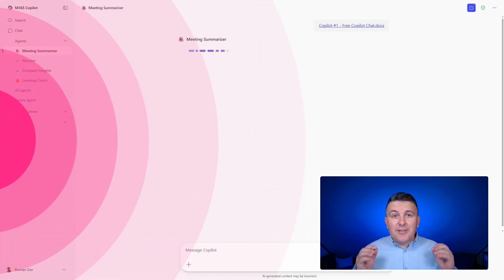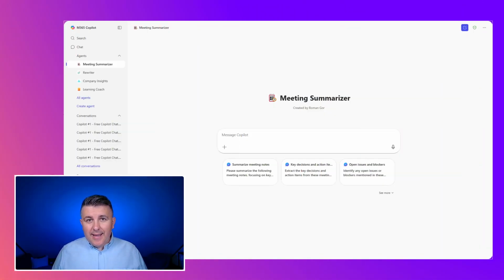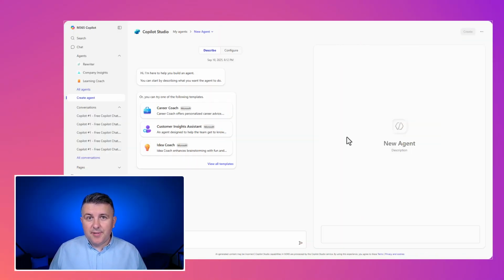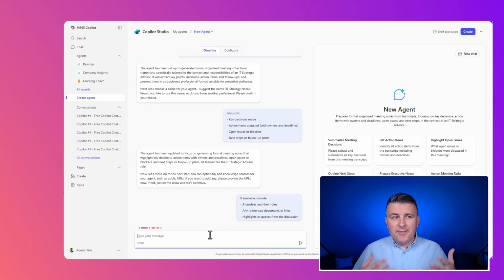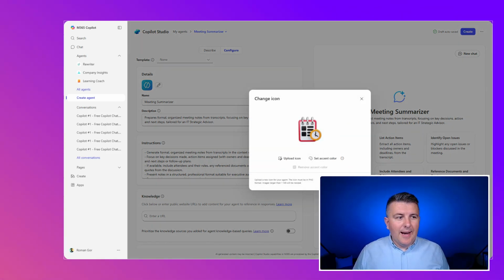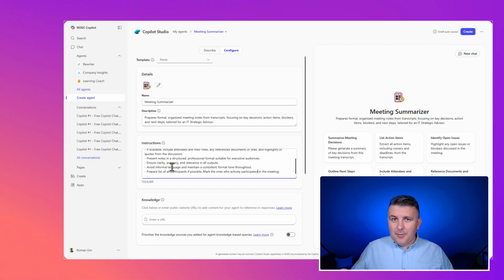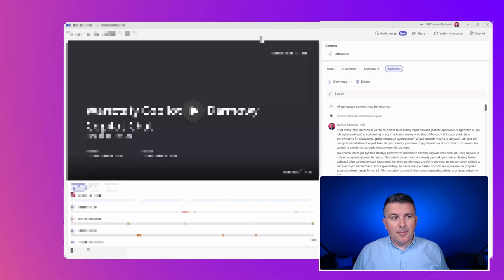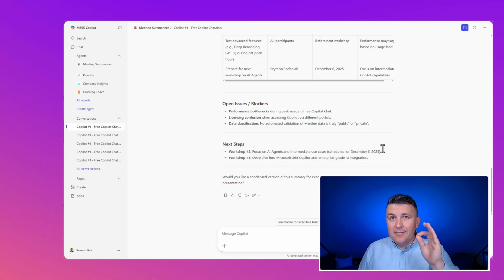Meeting Notes Summarizer - Free Copilot Chat AI Agent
Now every licensed Microsoft 365 user has access to Copilot Chat and AI Agents. You can create an AI Agent for repeatable actions using just natural language.

Let's create a Meeting Notes Scheduler - AI Agent that will automatically create a meeting notes summary based on the transcript from the Teams meeting.

In just a few minutes, you will be able to create an Agent that will help you save tons of time using AI Power. No IT or Developer skills are needed.

⏰ Timestamps
00:00 - Title
00:16 - Introduction
00:51 - Meeting Scheduler - use case
01:57 - How to build an AI Agent to do Meeting Notes
05:27 - Access to Prompts, Instructions, and Graphics
05:47 - How to get access to the meeting Transcript
06:10 - Let's use Meeting Summarizer AI Agent
07:05 - Conclusion
07:43 - Outro